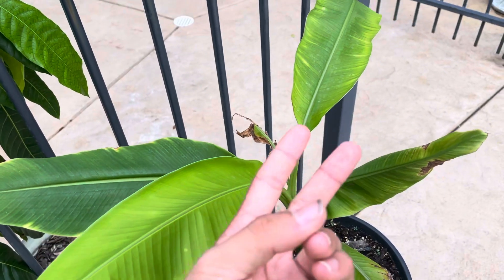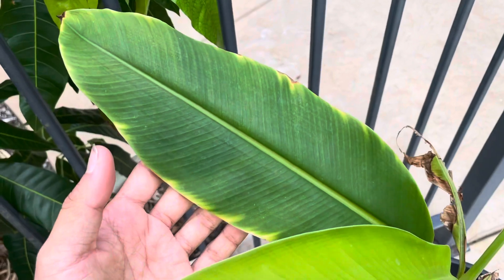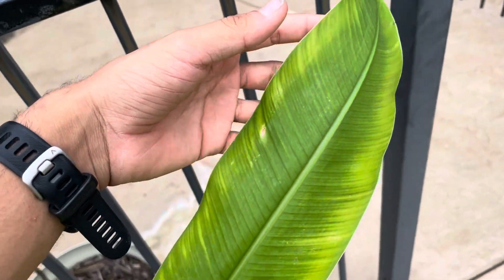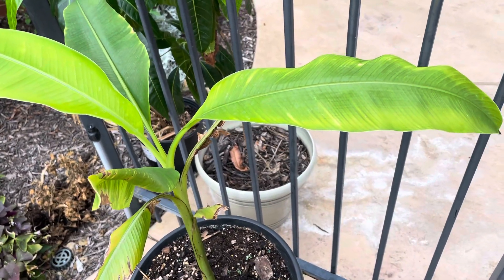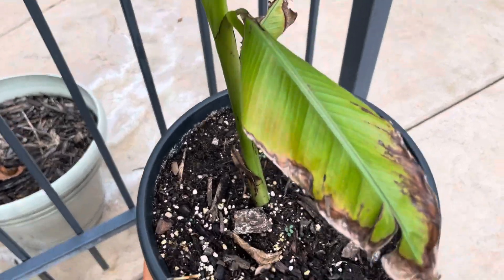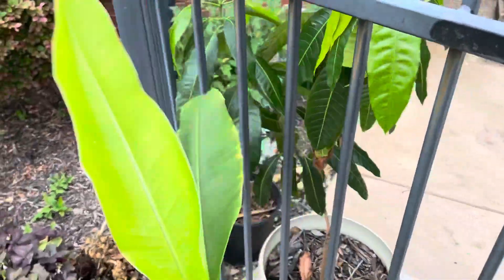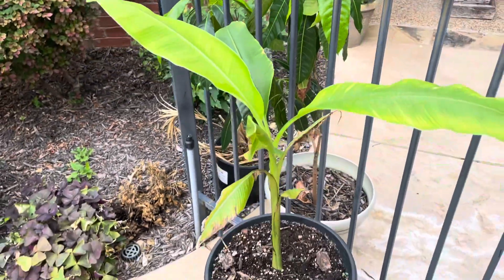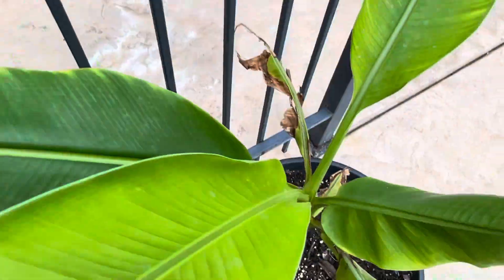Musa Coccinea (scarlet banana) Update 4